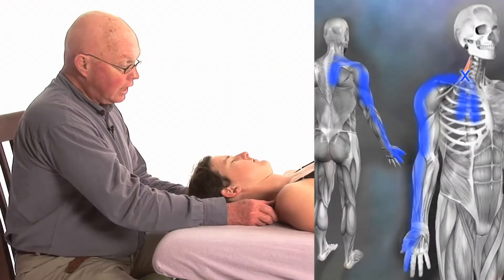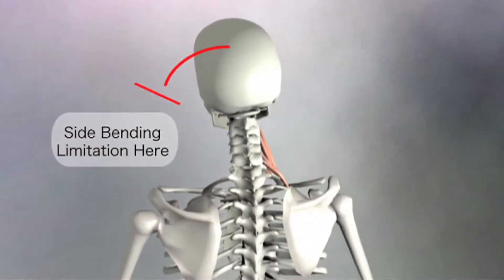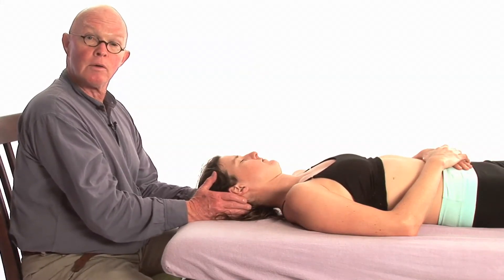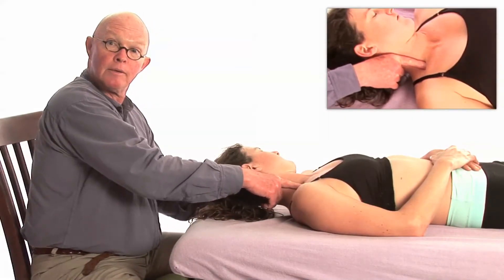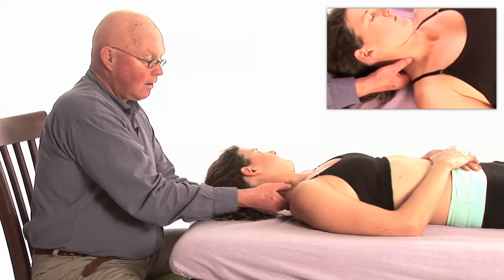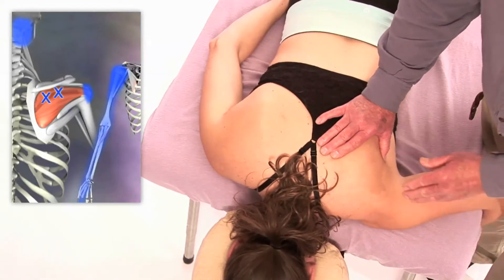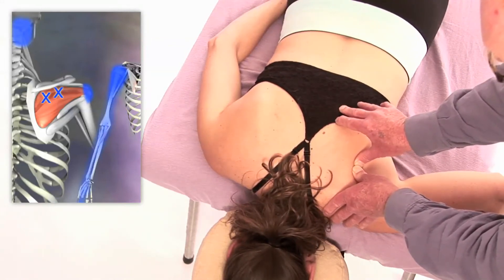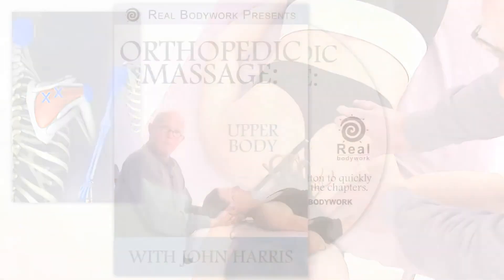Orthopedic Massage DVD, Upper Body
Learn how to address tendon and muscle injuries with skill and confidence. This DVD covers palpation assessment and functional assessment, trigger points and referral patterns, static and friction massage, stretching and client self-care on over 30 muscles and tendons. Learn from John's 30 years of experience as a bodywork instructor as he clearly shows each step in the treatment process with this hands-on approach.

This 2 hour and 27 minute DVD covers neck, shoulder, elbow, and wrist injuries. John methodically goes through each structure describing how it relates to common dysfunctions as he shows how to apply trigger point therapy and cross-fiber friction. His insightful tips and clear instruction makes this a valuable learning tool for anyone working with injuries.